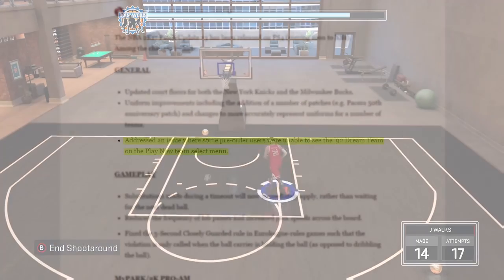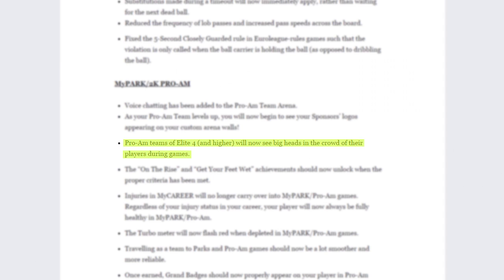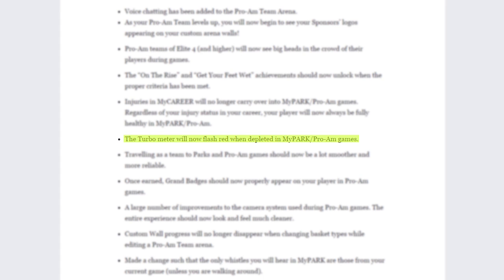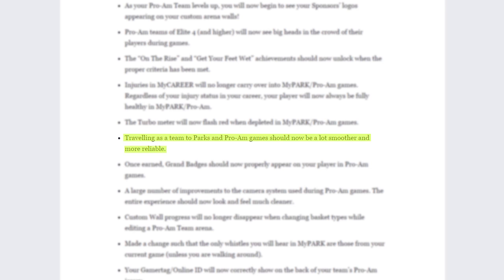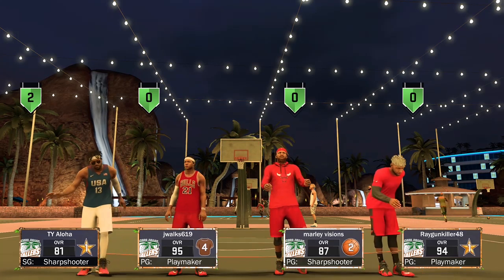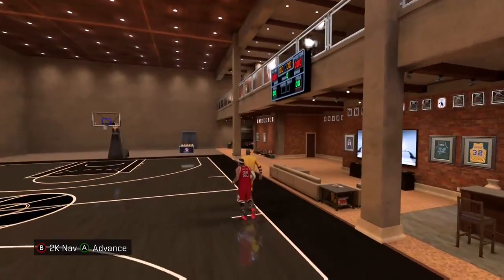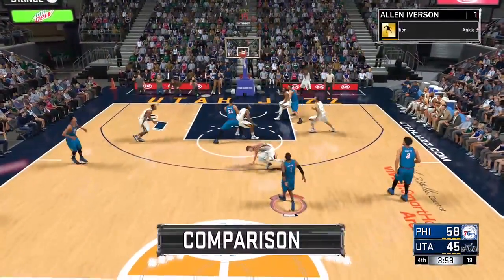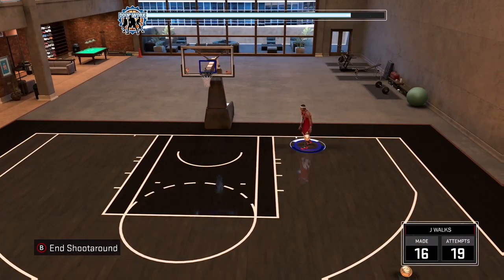NBA 2K17 1.03 PATCH HUGE CHANGES!!! SHARPSHOOTER/STRETCH BIG/ANKLE BREAKER NERF!?!?